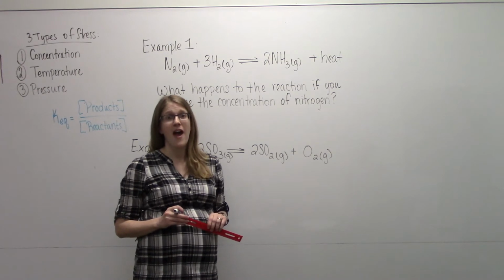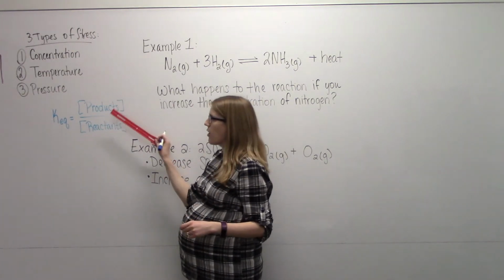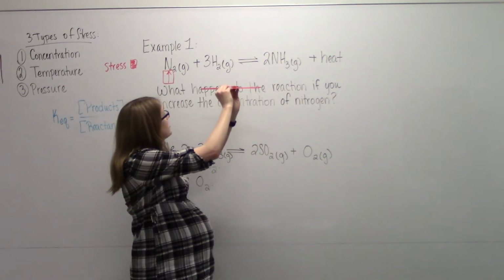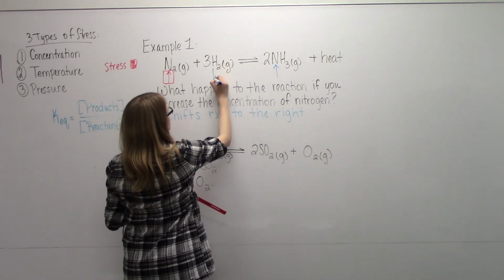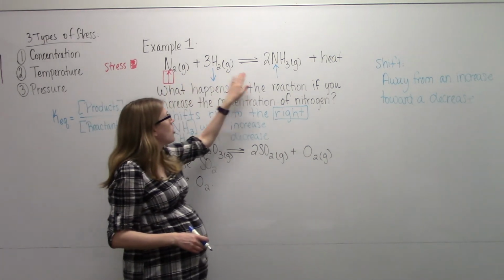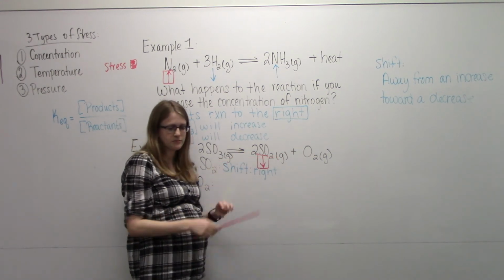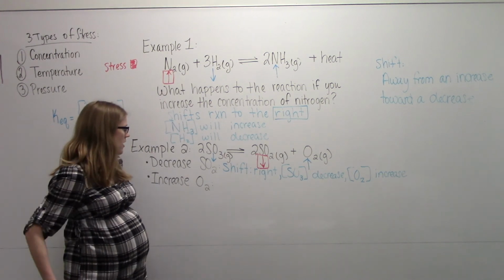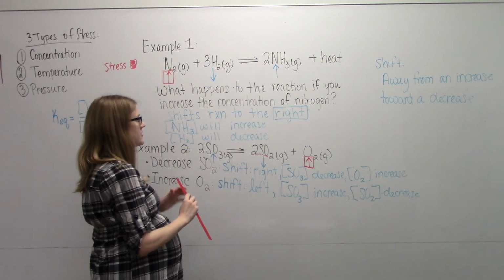Mrs. Powers Chemistry: Le Chatelier's Principle - Concentration